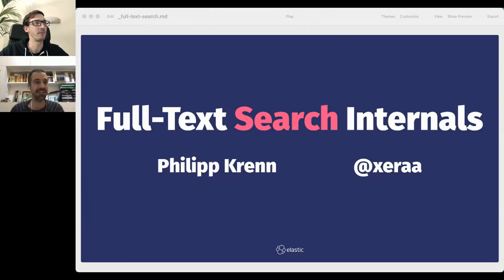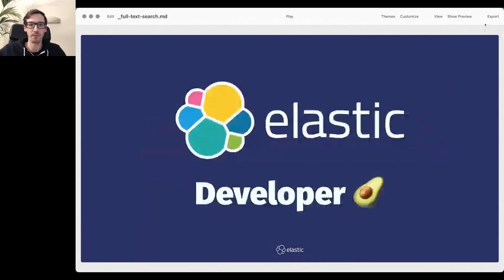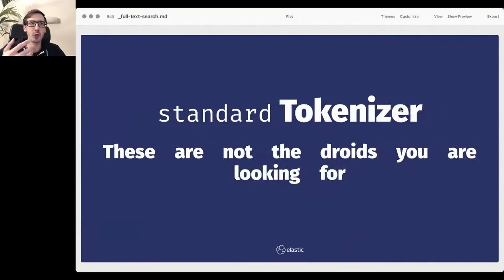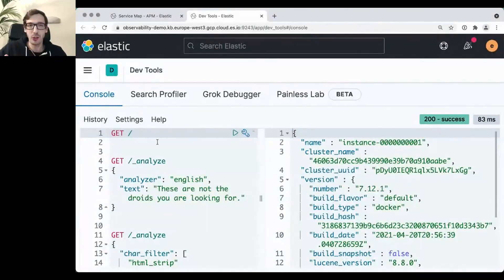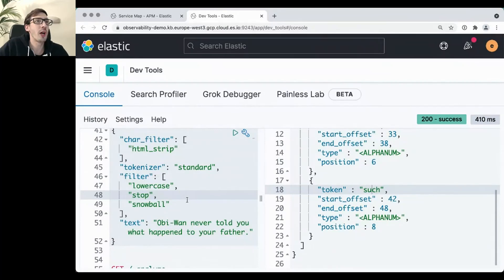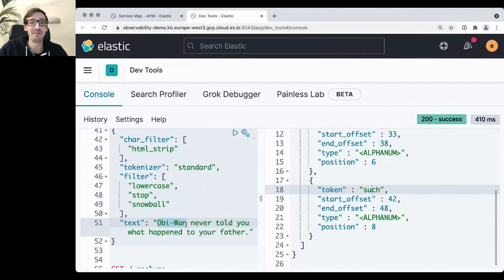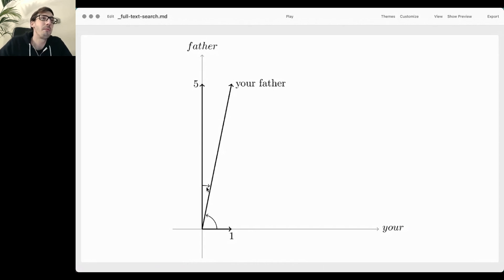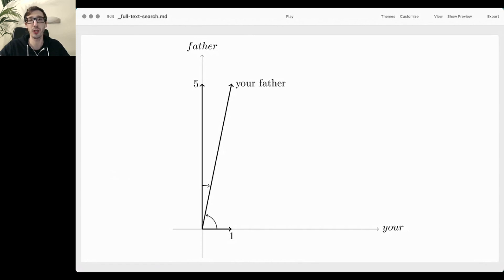Tutorial: Philipp Krenn on Elasticsearch Full Text Search Internals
Abstract: Today’s applications are expected to provide powerful full-text search. But how does that work in general and how do I implement it on my site or in my application? Actually, this is not as hard as it sounds at first. This talk covers:

How full-text search works in general and what the differences to databases are.
How the score or quality of a search result is calculated.
How to handle languages, search for terms and phrases, run boolean queries, add suggestions, work with ngrams, and more with Elasticsearch.
We will run all the queries live and explore the possibilities for your use-case.